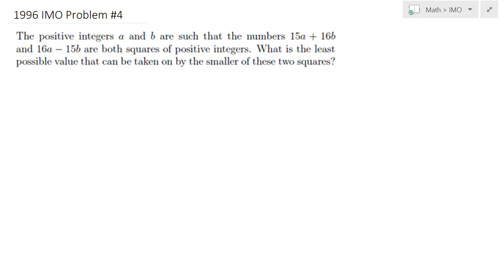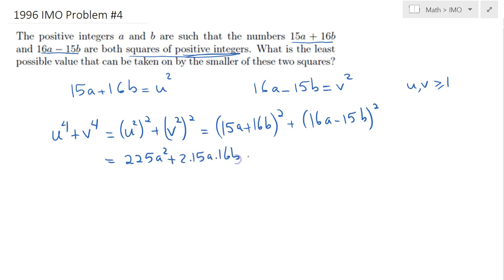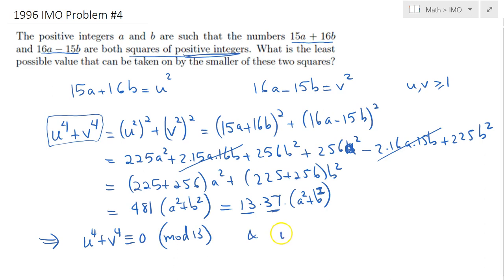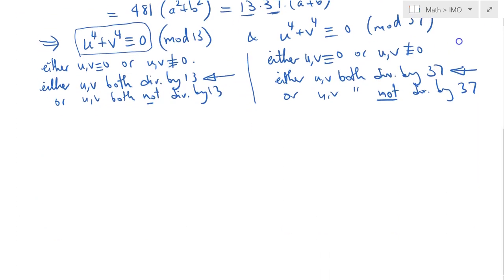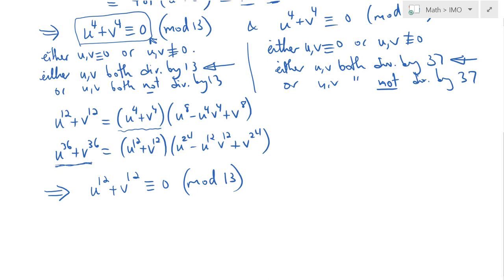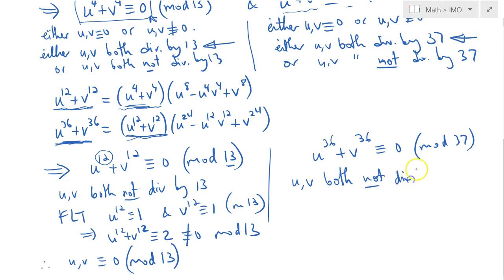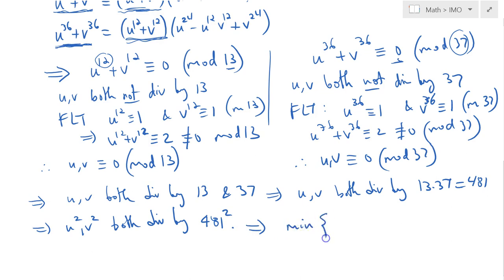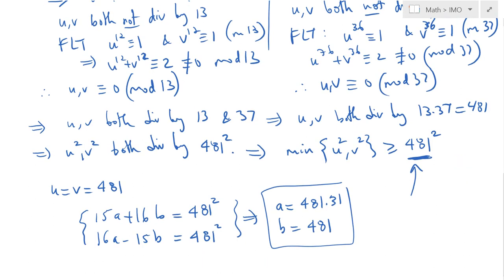1996 IMO Problem #4